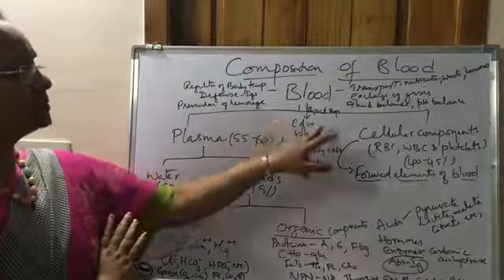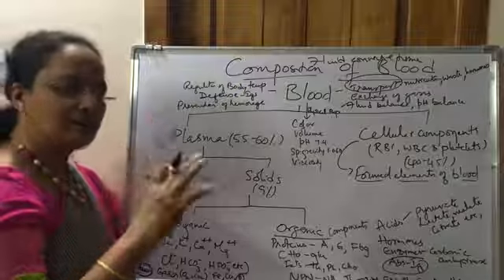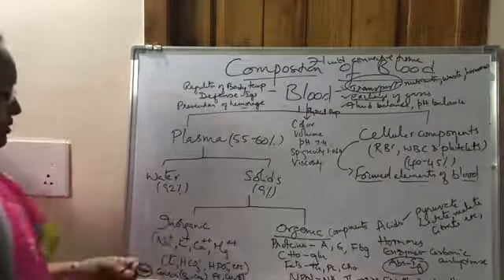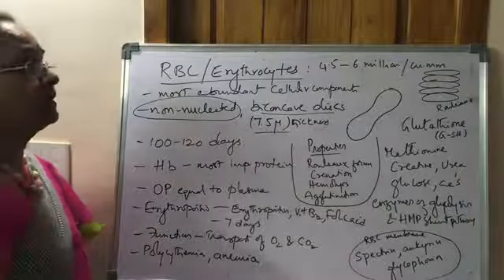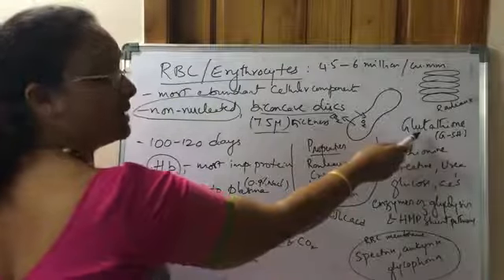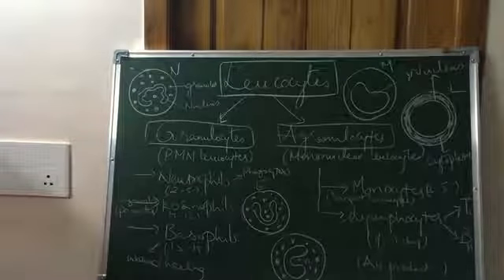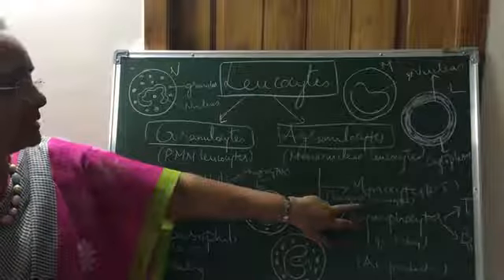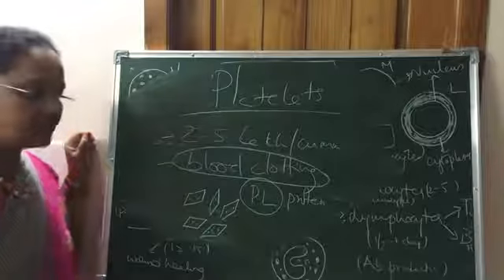Composition of blood /// biochemistry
3rd biochemistry
Topic:composition of blood